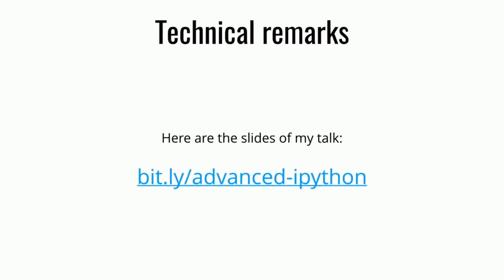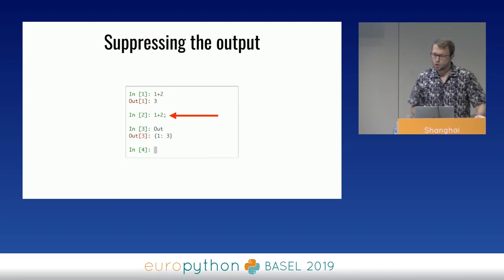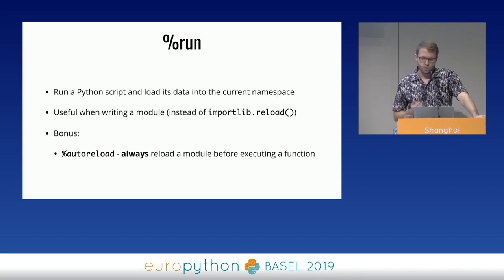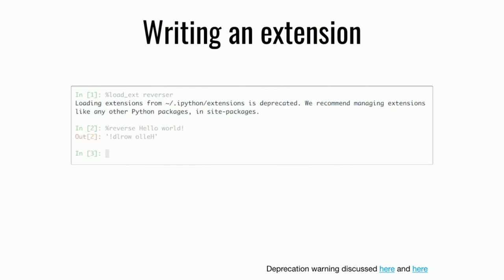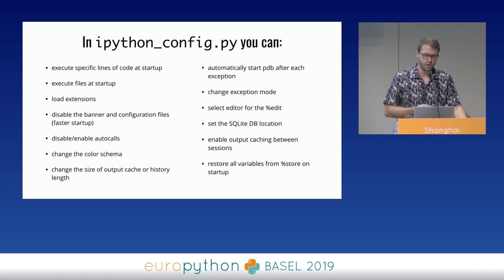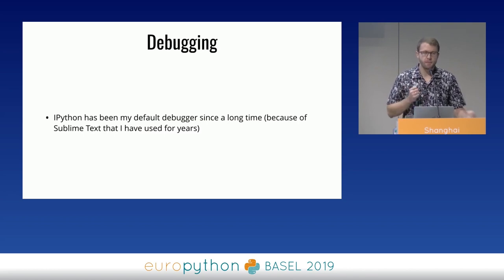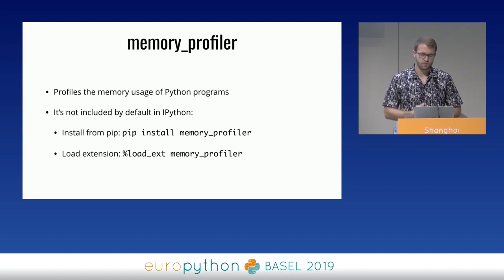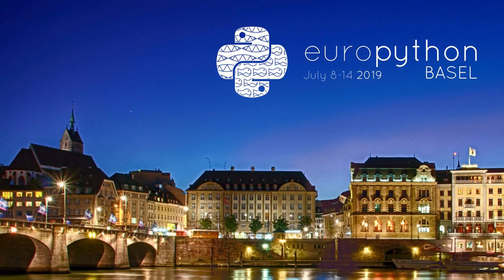IPython can do that?! - talk by Sebastian Witowski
I've been programming in Python for over 7 years. And from the time someone introduced me to IPython, it immediately became my default Python REPL. I enjoyed the syntax highlighting, code completion or the instant access to the documentation. Over the years, I've picked up more and more tricks that IPython could do: embedding IPython sessions, starting IPython automatically when a test fails, taking advantage of the startup files, not to mention all the various magic functions.

It took me some time to discover all those features (if there is one thing I would like you to take away from this talk, it’s that reading the documentation of a tool that you are using emevery day/em is probably a good idea) and in this talk, I will give an overview of what you can do with IPython REPL.

Some of the things I will talk about:
- Documentation with ? and ??, running shell functions in IPython, magic functions
- Profiles, startup files, configuration file, kernels, and extensions
- How to better use IPython for debugging
- How to use IPython for profiling
- Alternatives to IPython REPL

This talk is for you if you are a casual user of IPython - you know some of its features, but maybe not all of them and instead of reading through the documentation, you would prefer to see someone giving an overview of IPython features and how you can use them.

This talk is NOT for you if you are up to date with IPython documentation and you think you know most of its features.

Presenter: Sebastian Witowski
Event: EuroPython 2019